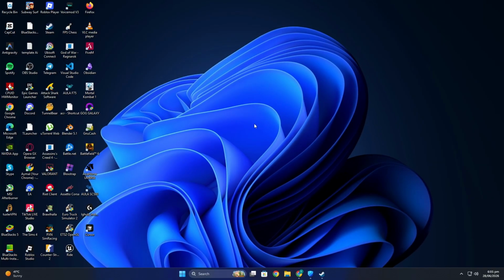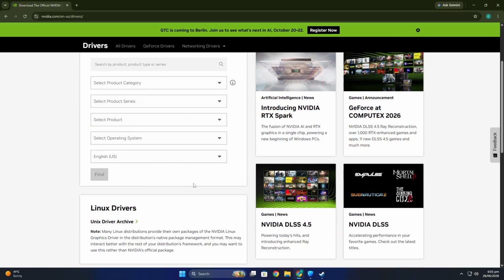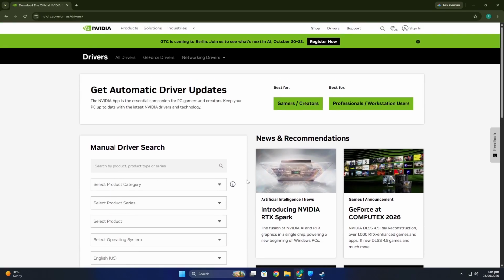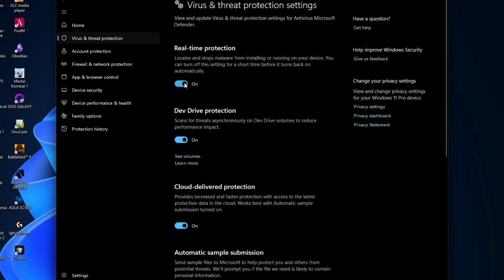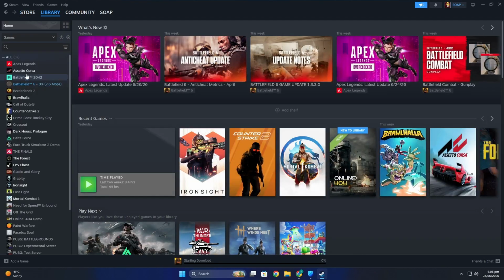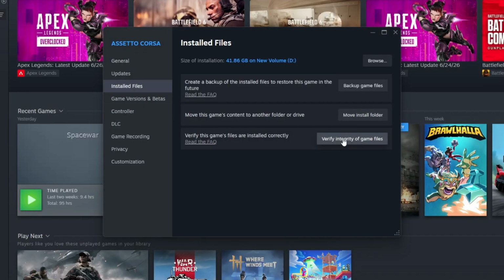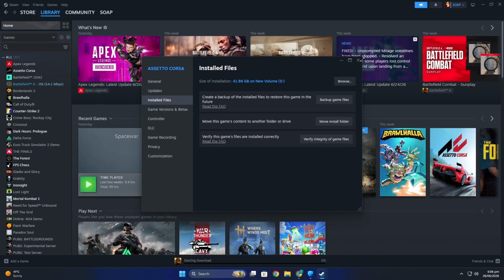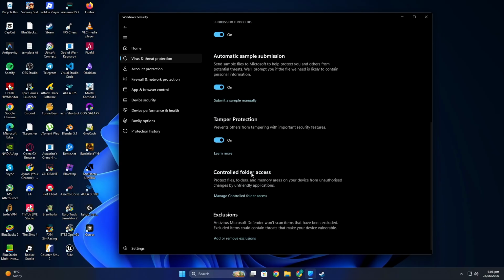DirectX 12 Error? How to Fix Forza Horizon 6 GPU Compatibility on Windows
Struggling with persistent DirectX 12 errors or "Graphics Card Not Supported" warnings while launching Forza Horizon 6 on Windows? These issues are often tied to hardware that fails to meet the game's strict minimum requirements, such as lacking sufficient VRAM or failing to support specific DX12 feature levels. In this video, we break down how to update your graphics drivers, verify your system's hardware compatibility, and apply essential software patches to resolve these diagnostic errors. Follow these technical steps to ensure your GPU is correctly configured and to confirm if your hardware meets the necessary specifications for play. Full Guide.

🔐 Secure Your Online Activity with NordVPN:

30-day money-back guarantee
Starting at just €3.09/month (instead of €11.59)!